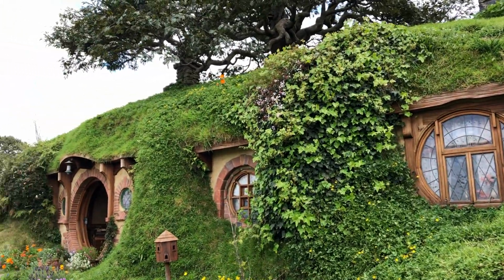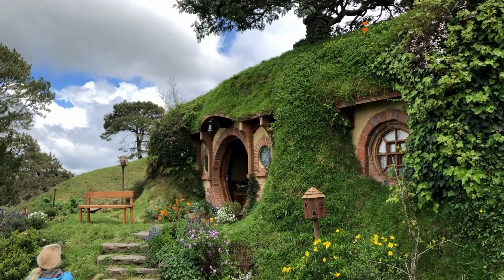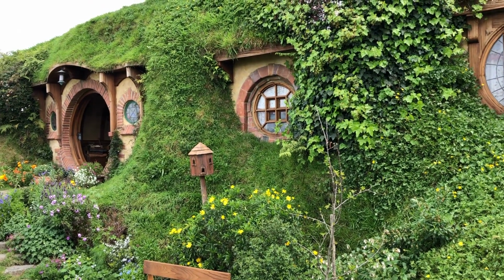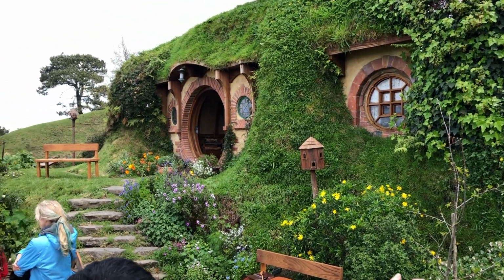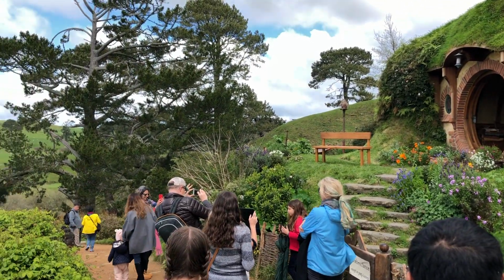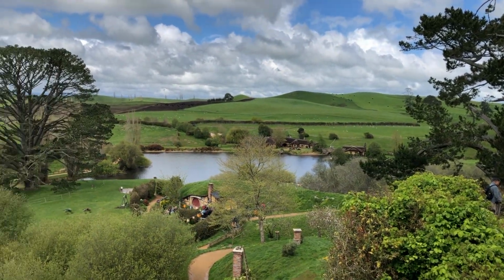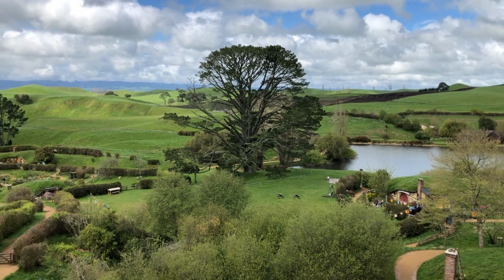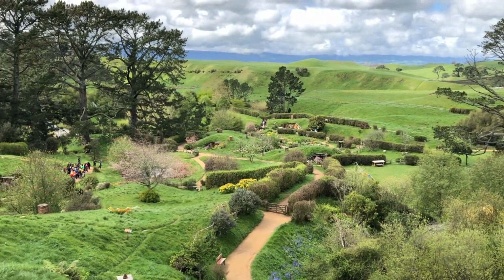New Zealand North Island Adventures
This is truly the land of paradise! New Zealand how I love thee!! My wife and I were lucky enough to take a trip to Auckland and trek all around to see as much of the North Island as possible in 8 days...which is not nearly enough! There was so much to see and experience, from the Hobbiton Movie Set (AMAZING!!) to Rotorua (Hot Springs!!) to Piha and so much more. The weather was wet at times since we were there in the NZ winter, but the crowds were low and the traveling was mellow. We even had the opportunity to met up with some friends born in NZ who showed us around a bit. This trip was from 2019...just before the world shut down, which made this experience so extra special!!

If you get the chance, go to New Zealand. It is truly a magical country with so many amazing experiences, places and sights to behold.